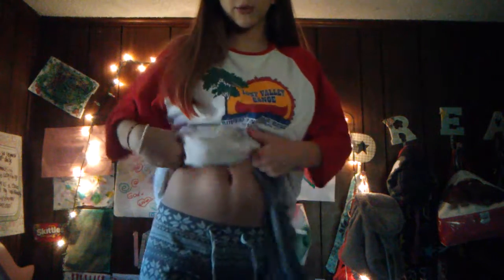Clothing Haul 2018 back to school